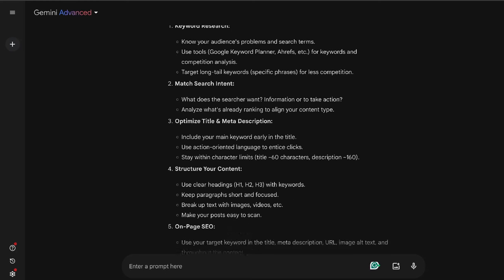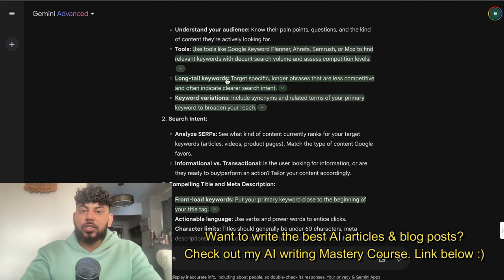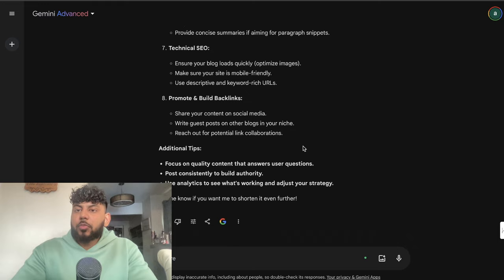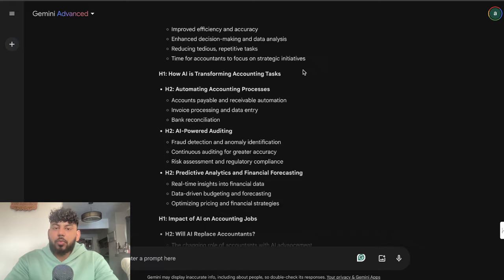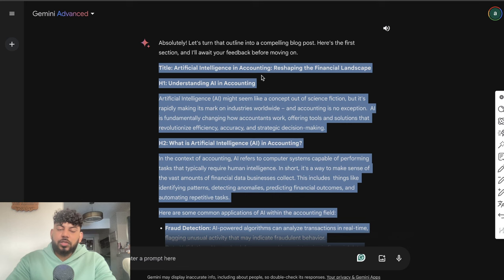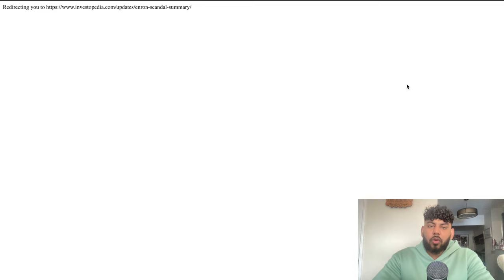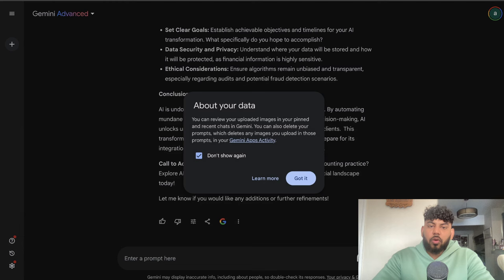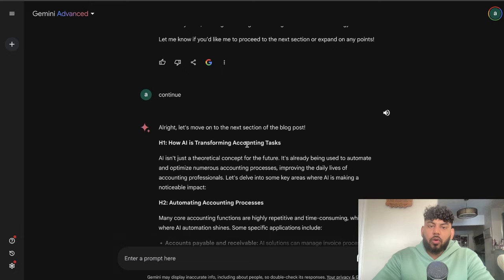Gemini AI First Look - Writing An SEO Optimized Blog Post (Better Than ChatGPT?)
Dive into the future of content creation with our exclusive first look at Gemini AI!

🚀 In this comprehensive walkthrough, we unveil the groundbreaking features of Gemini AI, showcasing its potential to revolutionize SEO blog writing. Is it better than ChatGPT? We explore this question and more!

🔍 What You'll Discover:

First Impressions: Our initial thoughts on Gemini AI's interface and user experience.
Advanced Features: An in-depth guide to Gemini AI's innovative features that could change how we write SEO-optimized blog posts.
Tutorial: A step-by-step walkthrough on utilizing Gemini AI to craft blog posts that are not only reader-friendly but also rank higher on search engines.
Comparison: A detailed comparison between Gemini AI and ChatGPT, highlighting strengths, weaknesses, and the best use cases for each tool.
💡 Whether you're a content creator, marketer, or SEO specialist, this video will equip you with the knowledge to leverage Gemini AI for creating compelling, optimized content that drives traffic and engagement.

📈 Enhance Your Content Strategy:

Learn how to seamlessly integrate Gemini AI into your content creation workflow.
Discover tips and tricks for writing SEO-optimized blog posts that resonate with your audience and search engines alike.
Get firsthand insights into the capabilities of Gemini AI and how it stands against current AI writing assistants.

📝 Feedback & Questions:
We love hearing from you! Share your thoughts, experiences, or questions about Gemini AI in the comments below. How do you think it measures up against ChatGPT in creating SEO-optimized content?

Join us on this exciting exploration of Gemini AI and unlock the secrets to mastering SEO blog writing like never before!